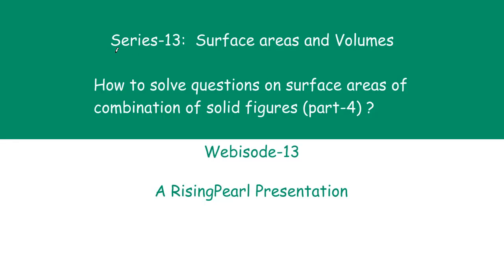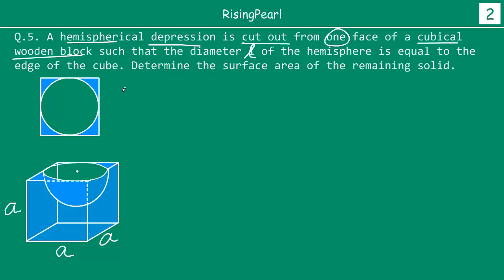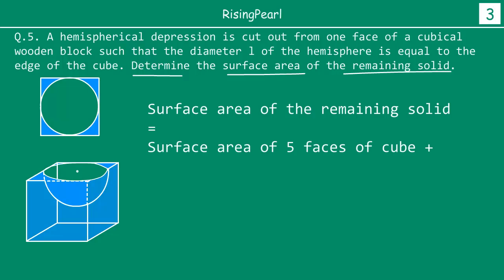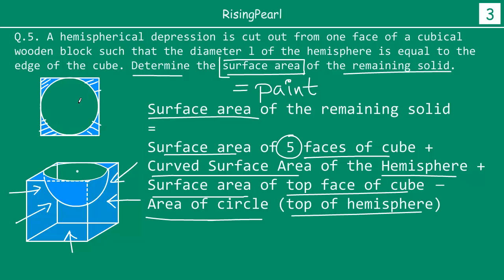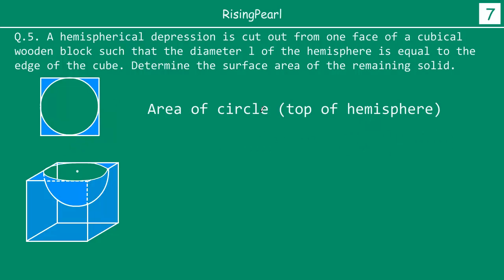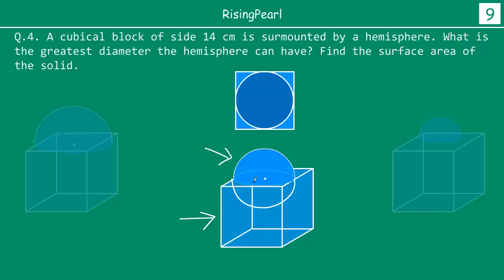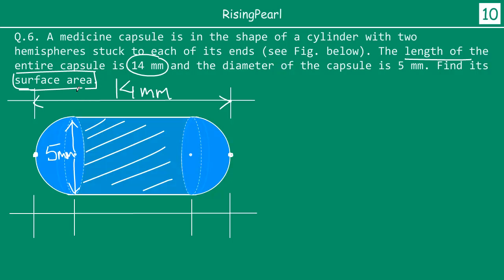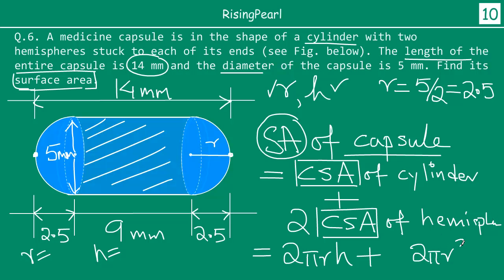Surface areas and volumes 13. Solving areas of complex solids (part-4)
Hi Friends,
This is the thirteenth webisode of the new series - "Series-13: Surface Areas and

Volumes". In this webisode, we will learn how to solve questions that require us to find

areas - total surface areas, lateral surface areas - for a given complex solid i.e. solid that

is formed by combining other simpler solids such as cuboids, cubes, sphere, cylinder,

cones, hemispheres etc. This is part-4 and we start by looking at some of the more

difficult/complex questions.